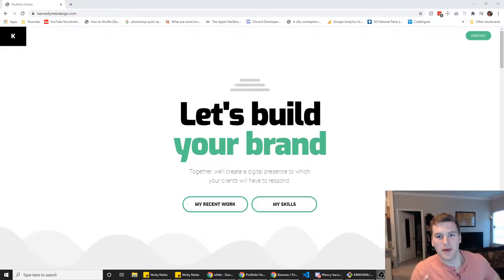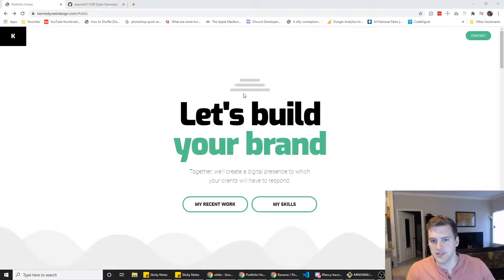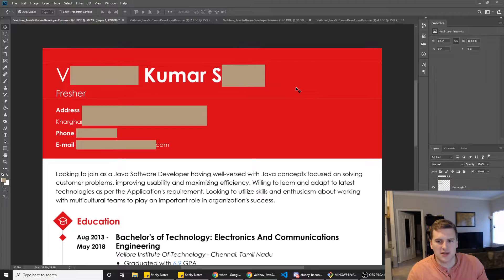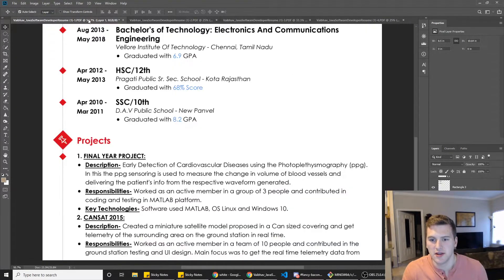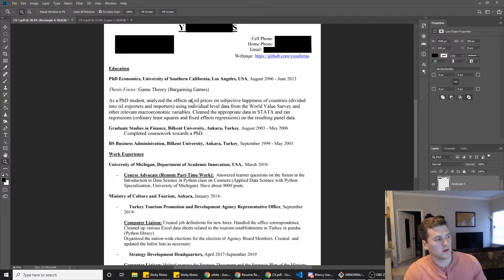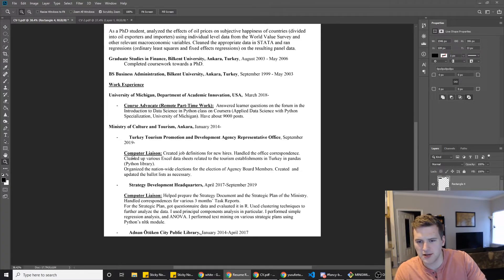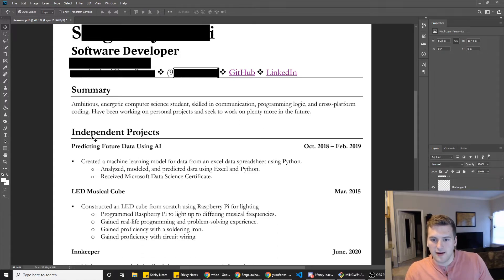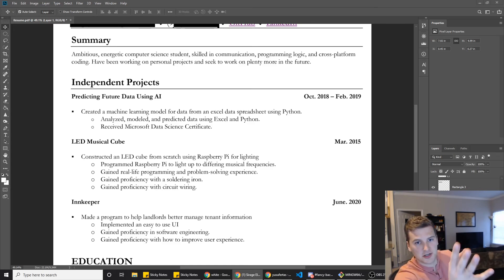Developer Resumes and Portfolio Reviews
In this video, we take a look at a few Front End Developer Portfolios and Resumes and I give you a little feedback on how they look.